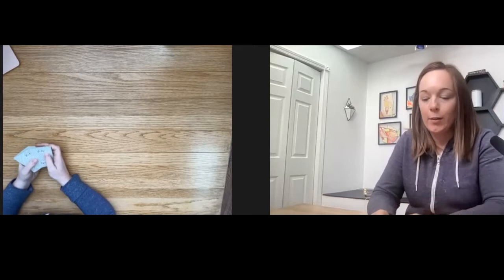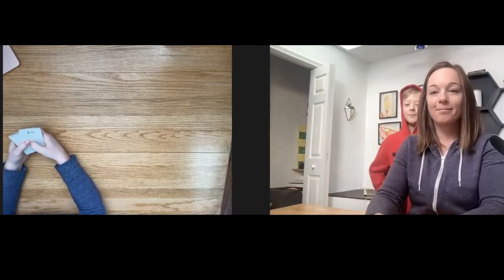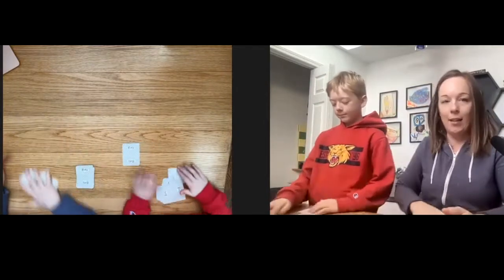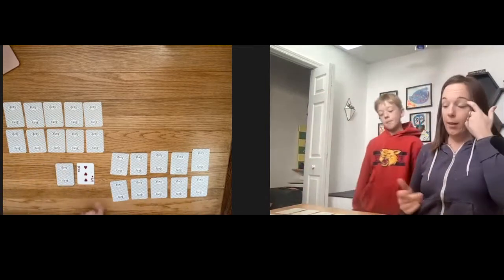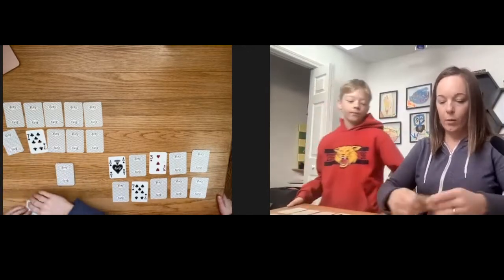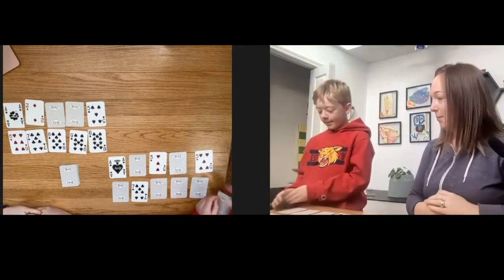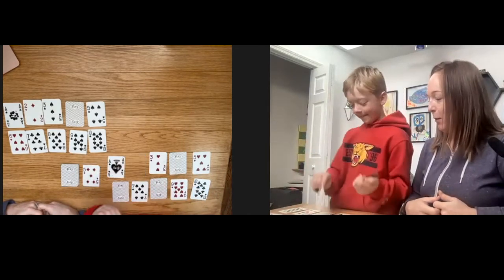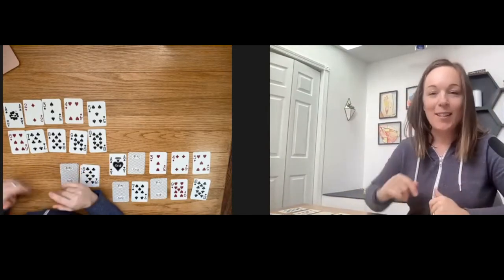TEN FRAME GAME | Kindergarten Math Game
In this video I'll show you how to play the Ten Frame Math Game.  This is a great game for Kindergarten Math, Grade 1 Math and Grade 2 Math.  As long as your students can count to ten, this is a great game to help practice numbers to 10.